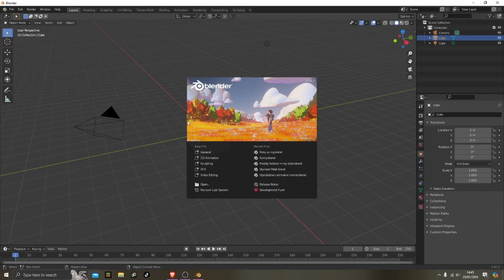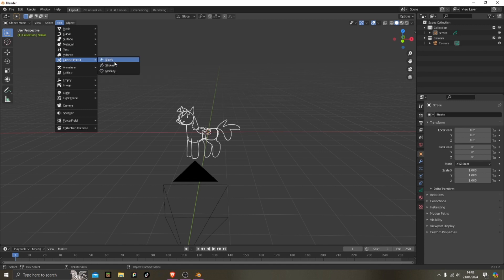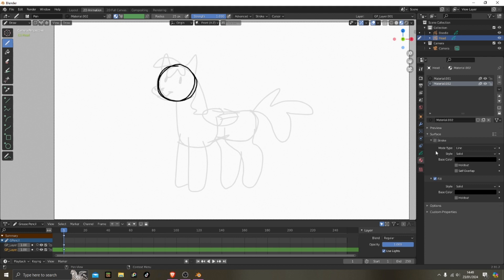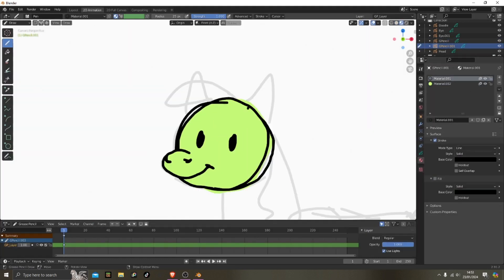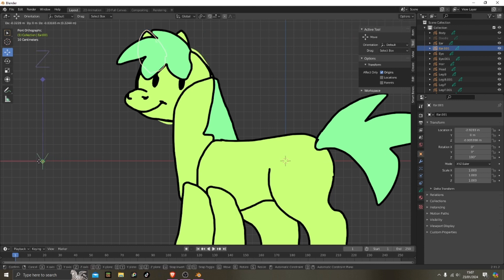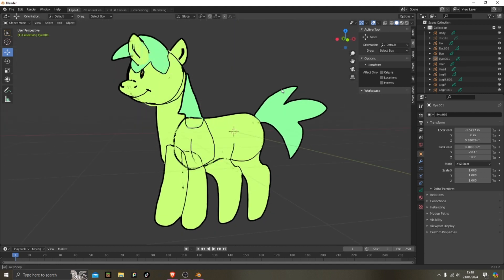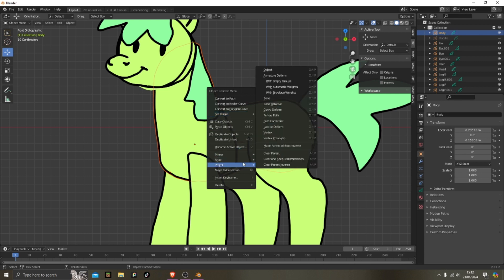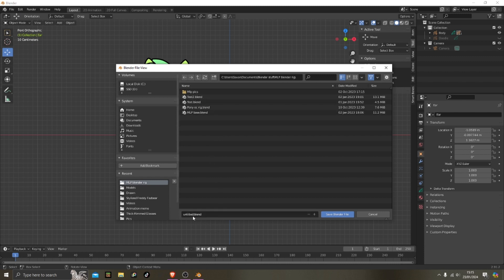MLP rig puppet tutorial Blender (NOT A BEGINNER TUTORIAL)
Sorry it took so long to come out, I'm just not doing well mentally... gulp

Also, I'm sorry if I didn't explain it well